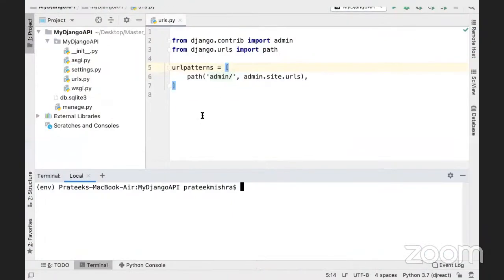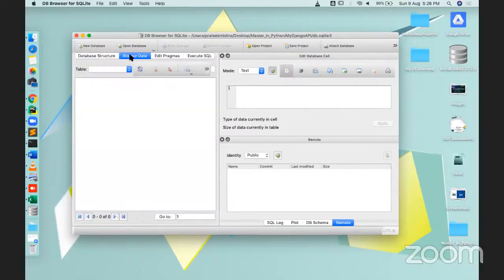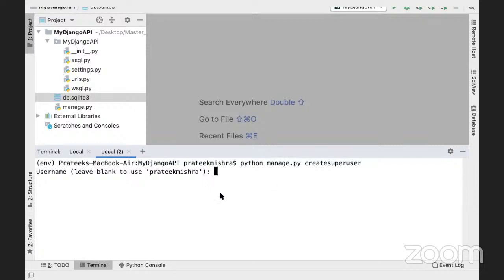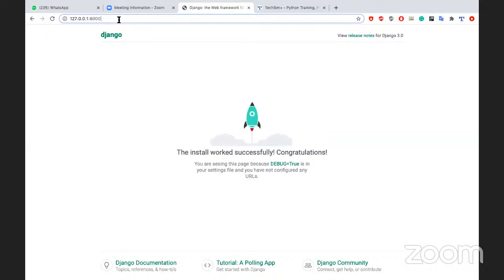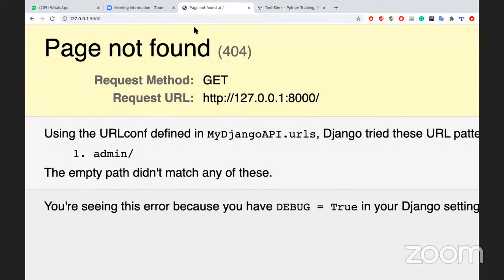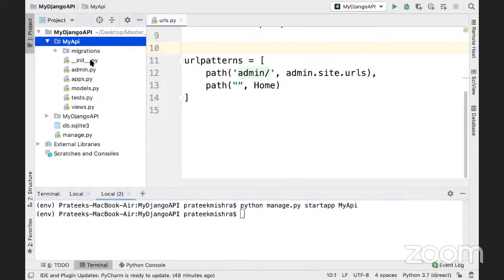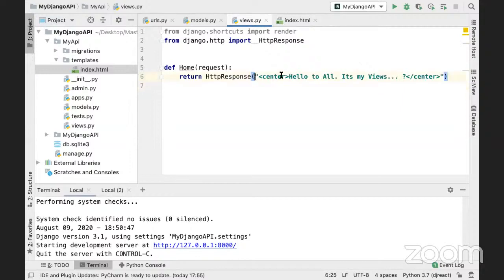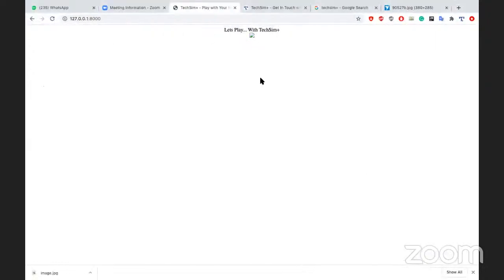Master in Python - Django: API Development with REST (Day 2 Session: 1)